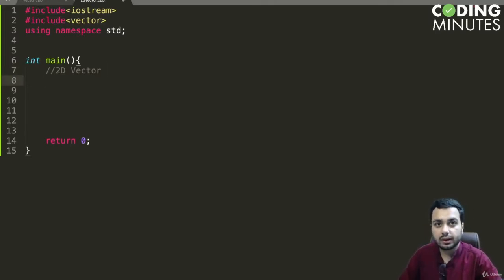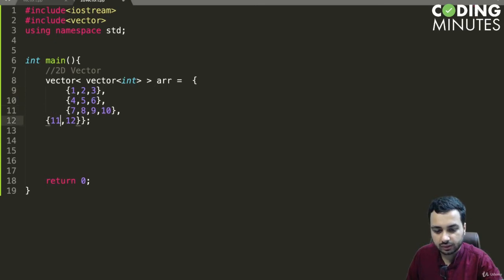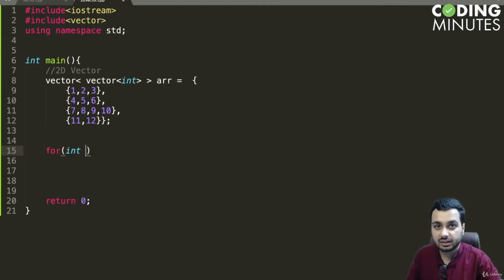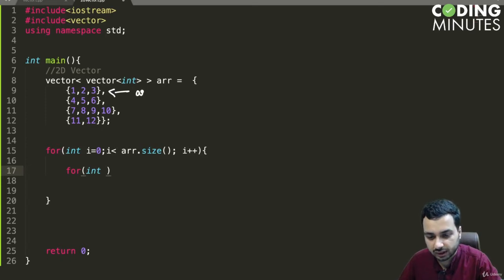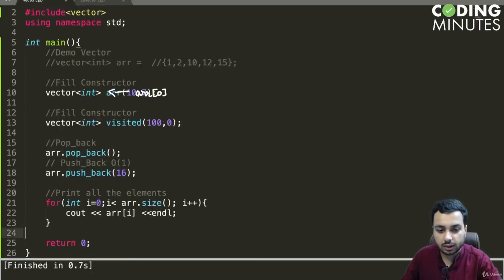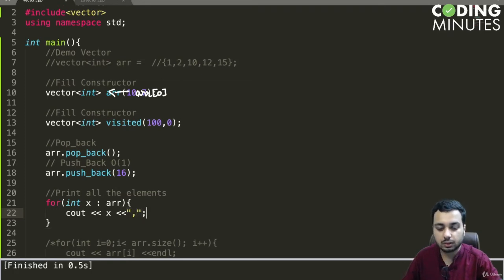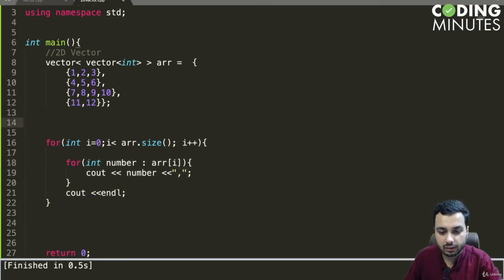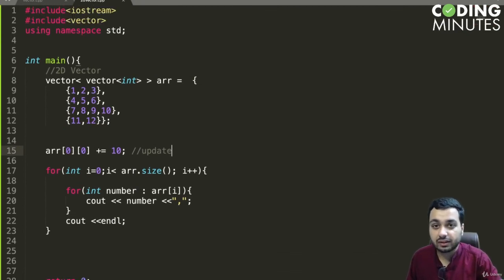Module - 7 || 2D Vector using STL || #53